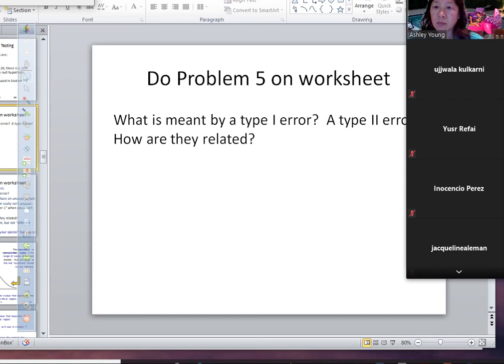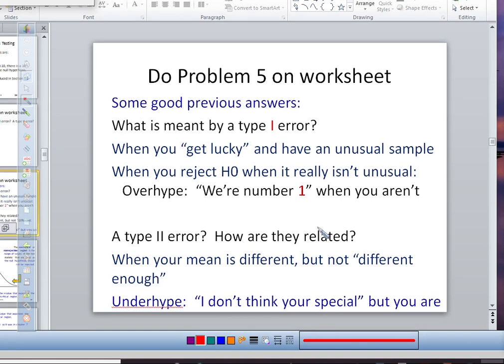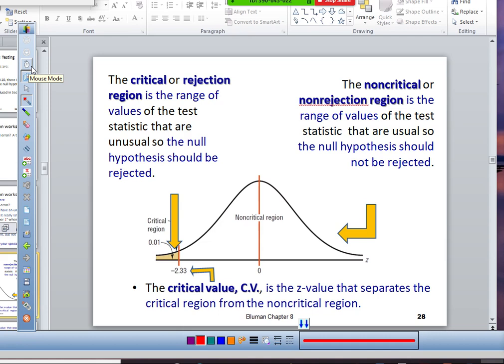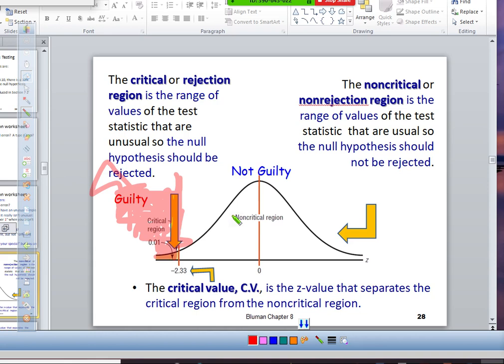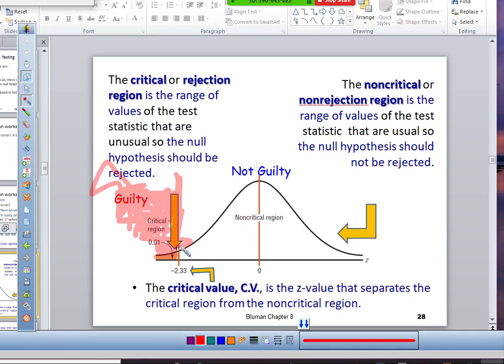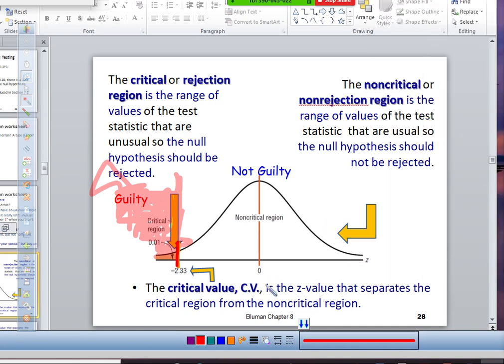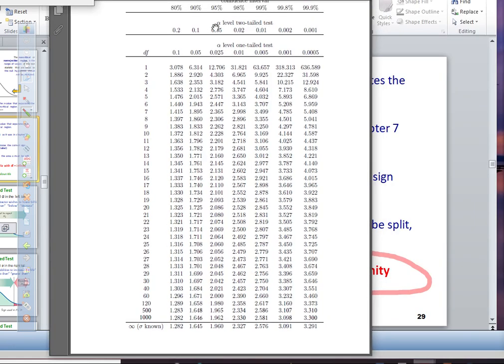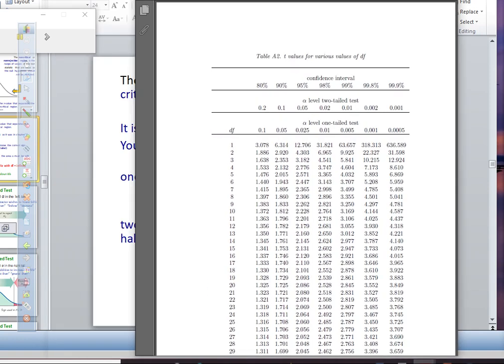8b eve part 2 edited